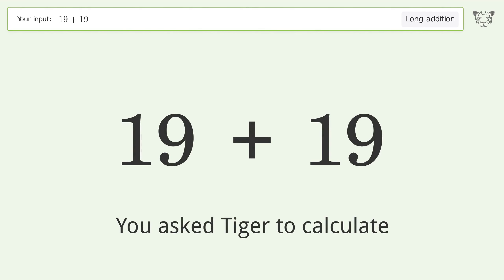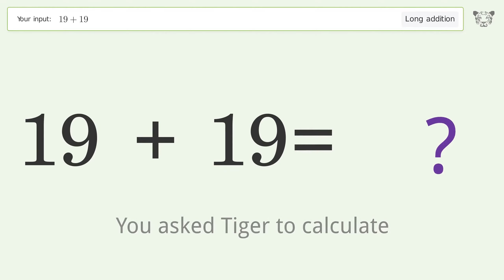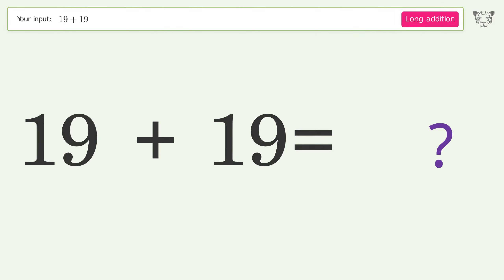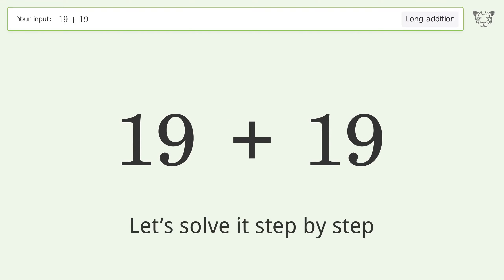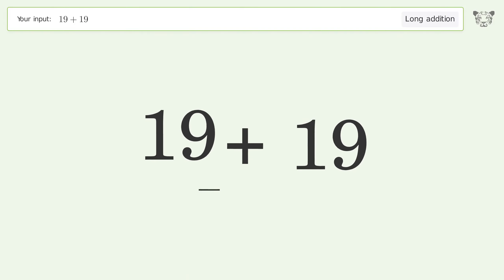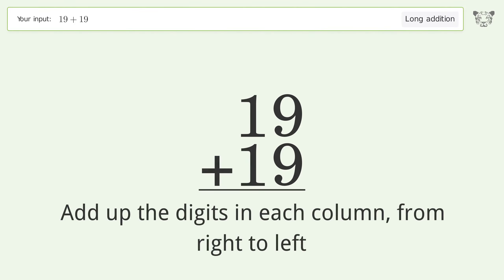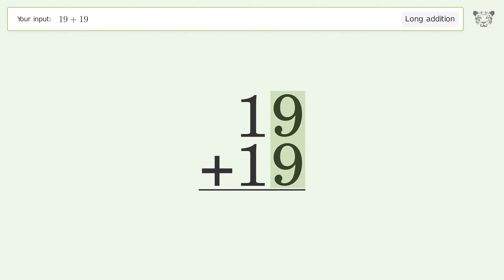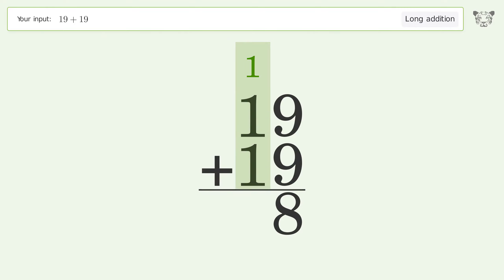Long addition: Solve 19+19 step-by-step solution